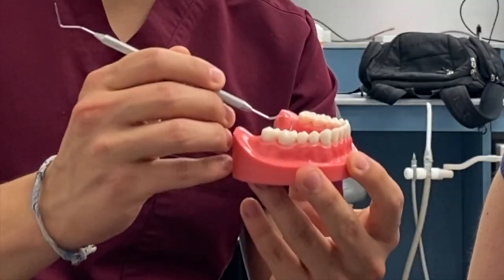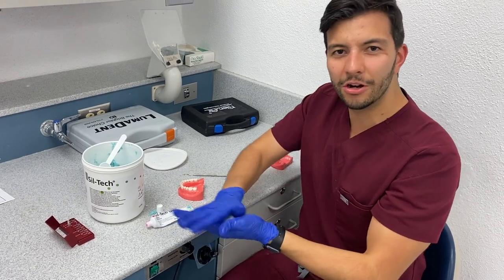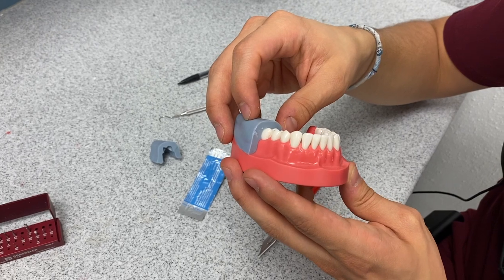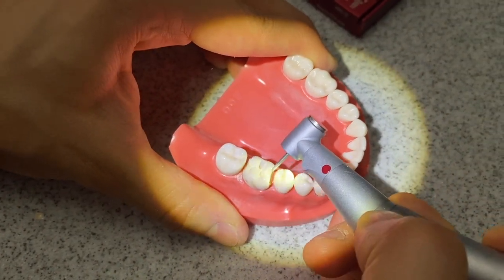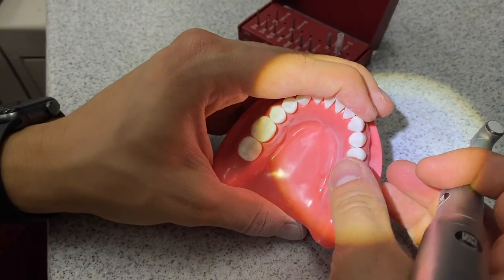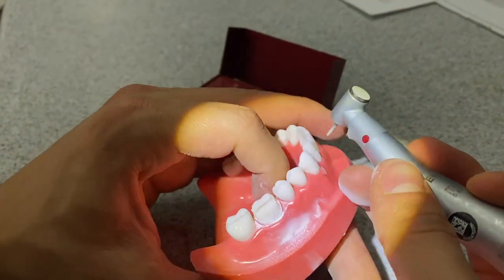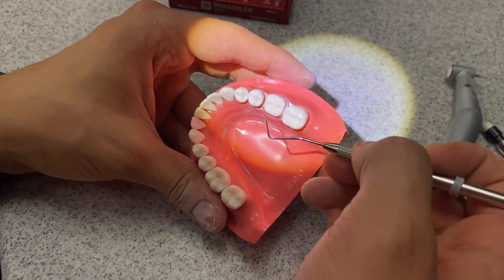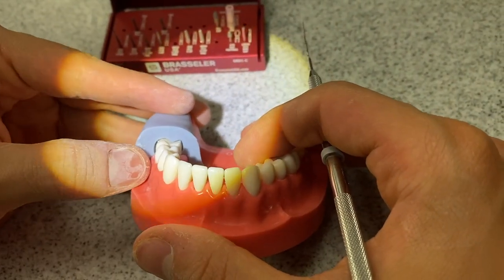#30 GOLD Crown Prep DEMO on Typodont - DENTISTRY MADE EASY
UT Health San Antonio Senior students giving a tutorial on how to do a #30 Gold Crown Prep on a typodont.